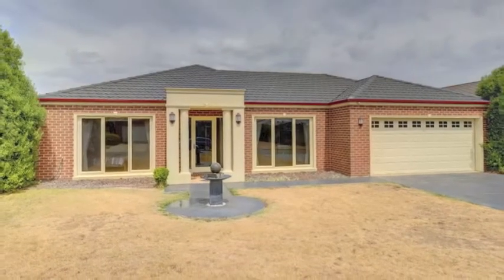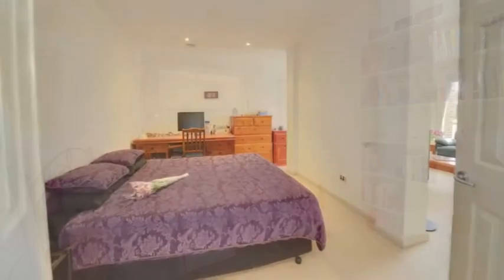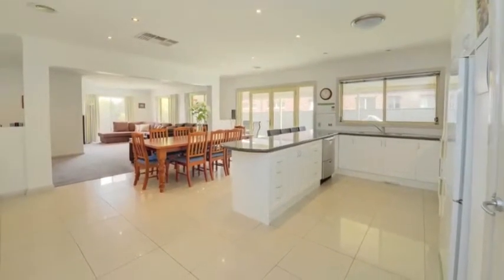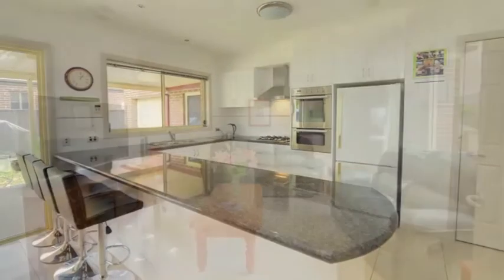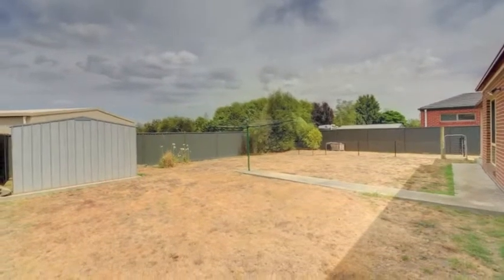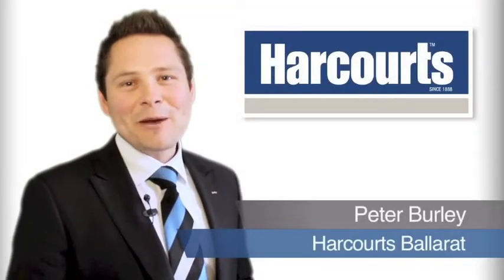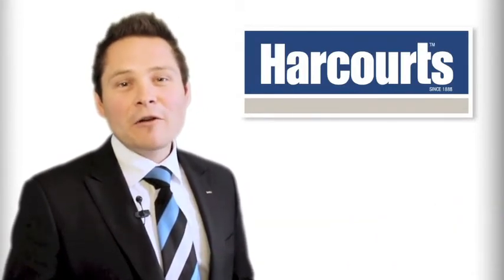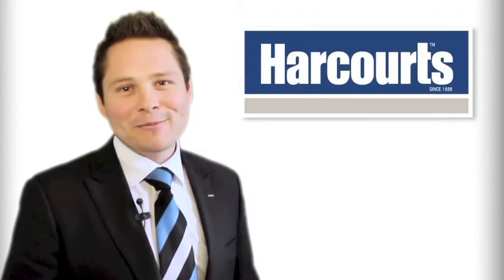14 Southdown Court, Alfredton VIC